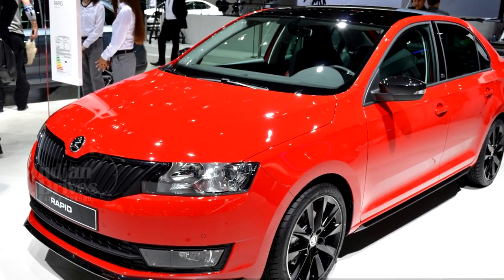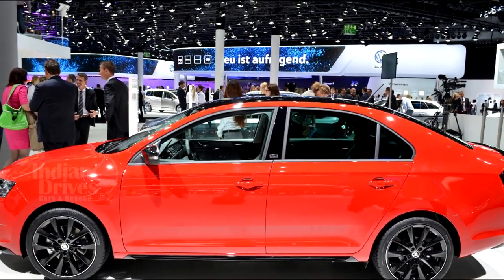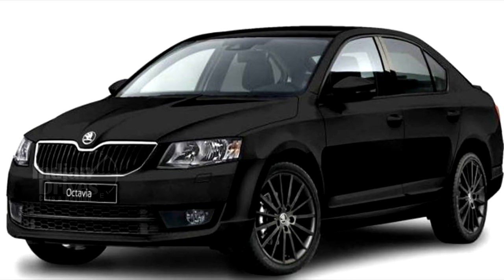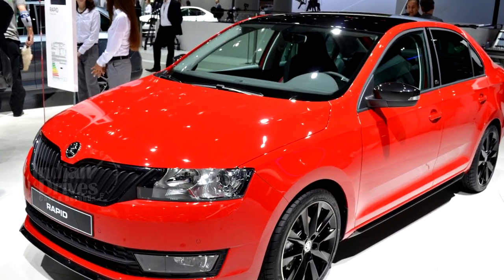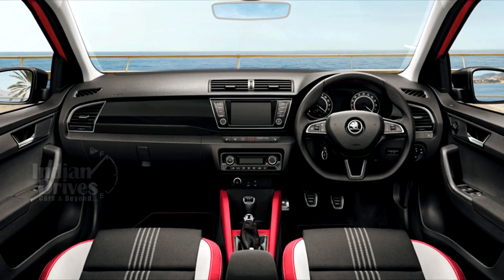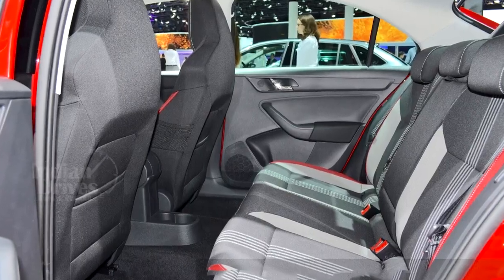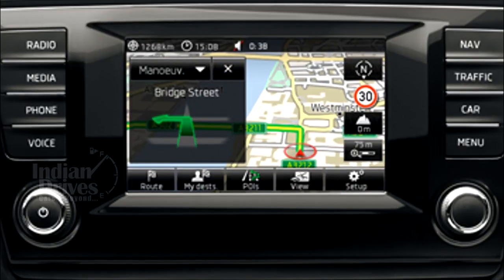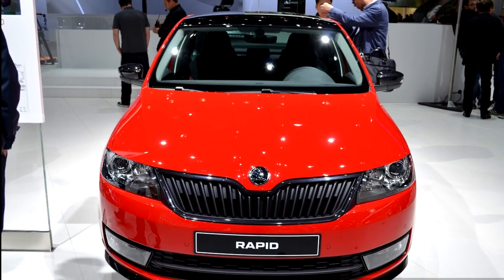Skoda Rapid Monte Carlo To Launch In India Next Year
Skoda Rapid Monte Carlo to launch in India in a few months.

Skoda has been selling Monte Carlo edition cars in the European markets for years, and has finally decided to offer one in India.

According to a report from Autocar India, Skoda India will launch Monte Carlo edition of the new Skoda Rapid (facelift) in a few months. Besides the Rapid Monte Carlo, the company will launch the Octavia Black Edition, Octavia RS and Kodiaq by end of next year.